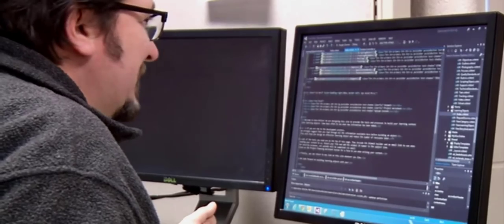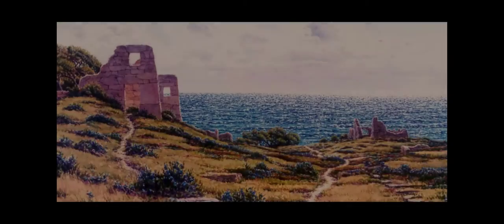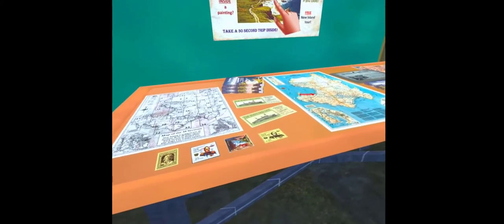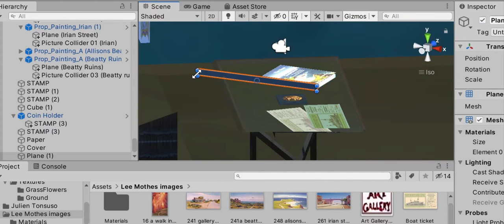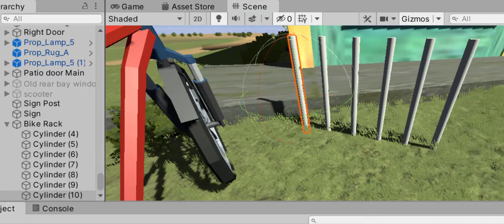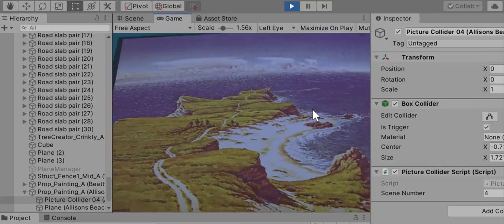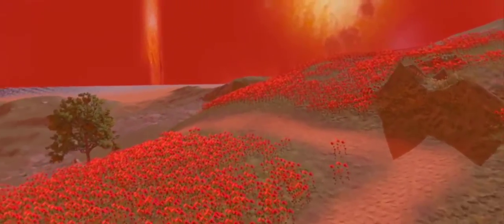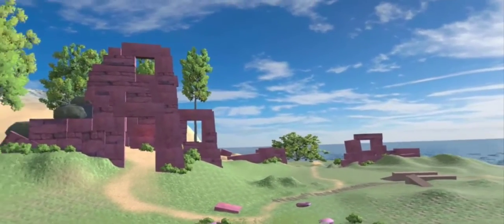Bringing New Island Into Virtual Reality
New Island paintings, maps, and more are on exhibit at the Trout Museum of Art (Appleton, WI) through Feb 6, 2022. This look at a virtual reality experience, to be experienced at TMA through the 6th, was created by Tom Thiel. Here is a look at Tom's process!

New Island is an imaginary island in the south Indian Ocean inhabited by a friendly, freethinking population. It is an ongoing work of art by Lee Mothes intended to engage your imagination and provide a place of your own in which to wander. The nation, known as the Commonwealth of New Island, has a history and culture unique among island nations.